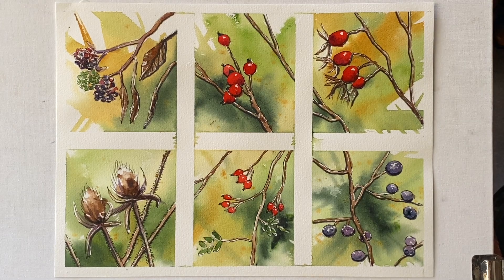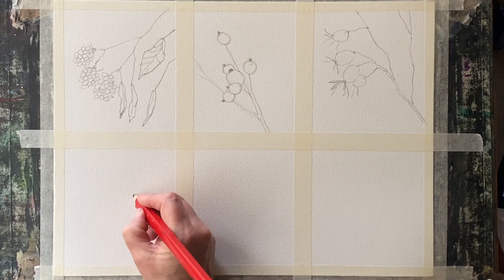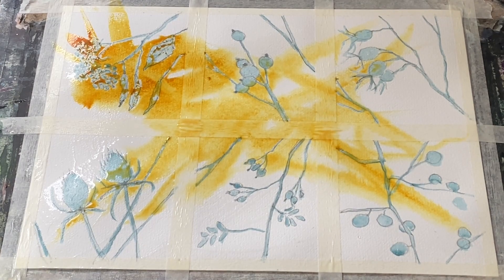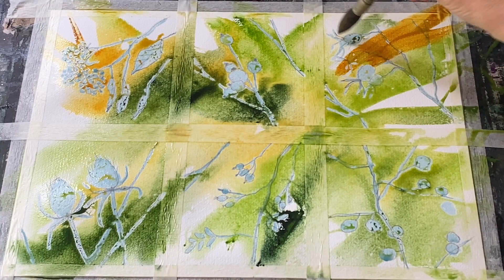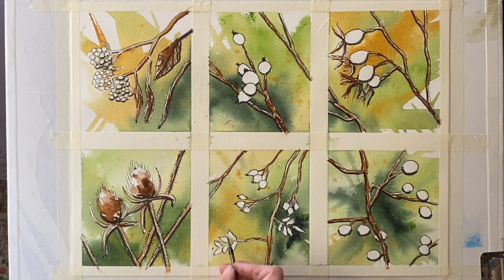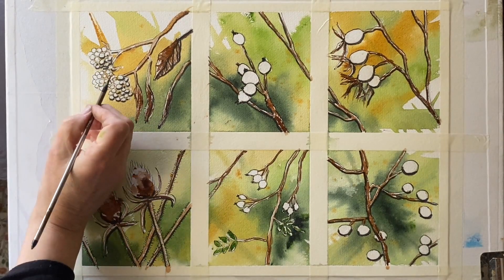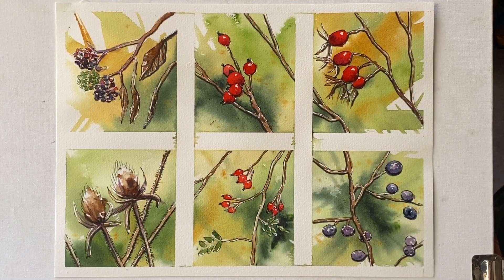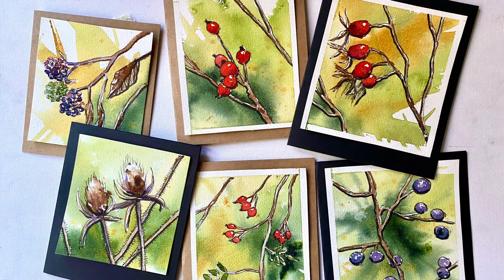Paint 6 SIMPLE Loose CHRISTMAS CARDS Autumn Fall watercolor landscape painting tutorial demo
Join me in painting some beautiful loose hedgerow holiday cards.
I'm using Millford cold pressed 140lb/300g weight paper, and various colours and brushes as mentioned in the video, but use what whichever colors and brushes you are happiest with.